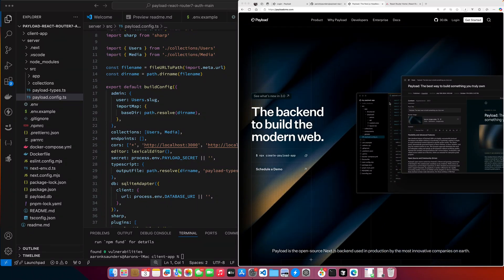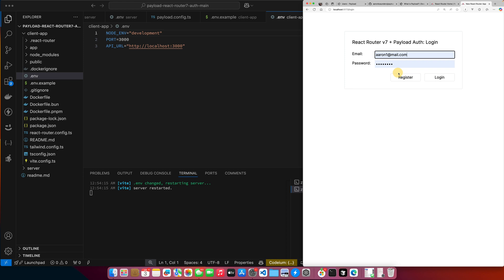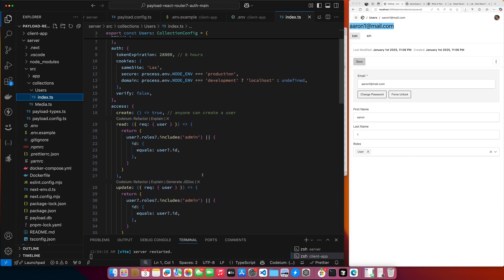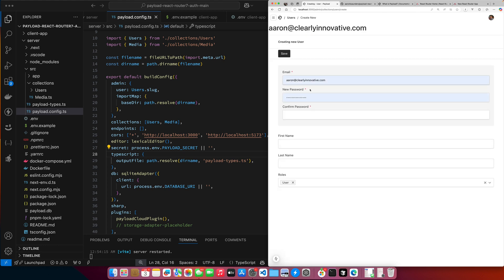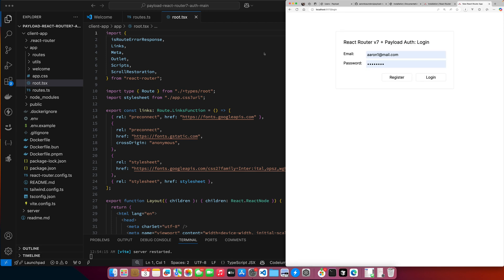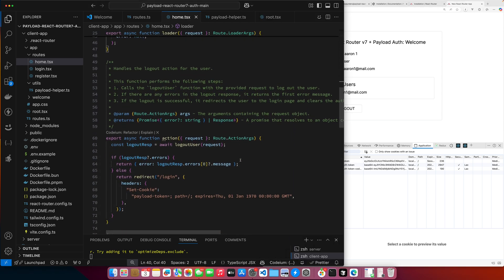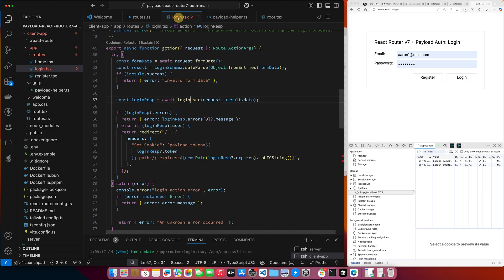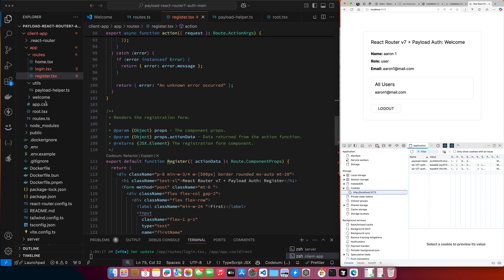Payload CMS Authentication with React Router v7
Payload Authentication using React Router as Front End

Full-Stack React Router v7(Remix) + Payload CMS Authentication Application
Frontend (client-app)
🚀 React Router v7 with SSR support
🎨 TailwindCSS for styling
📦 TypeScript support
🔒 Authentication flow with Payload CMS
🔄 Hot Module Replacement (HMR)
Backend (server)
🛠 Payload CMS with SQLite database
👤 User authentication system
🔑 Role-based access control (Admin/User roles)
🌐 REST API endpoints
📁 Media collection support

⏱️ Chapters
00:00 - introduction
01:35 - Review Payload Application, the back- end
02:14 - Review React Router Application, the front-end
02:25 - Review Payload Source Code
08:40 - Review React Router v7 ( Remix Run )
16:48 - Wrap Up

Payload is the open-source, fullstack Next.js framework, giving you instant backend superpowers. Get a full TypeScript backend and admin panel instantly. Use Payload as a headless CMS or for building powerful applications.

React Router as a framework
React Router can be used maximally as your React framework. In this setup, you'll use the React Router CLI and Vite bundler plugin for a full-stack development and deployment architecture. This enables React Router to provide a large set of features most web projects will want.

🖥️️ Source Code
- coming soon